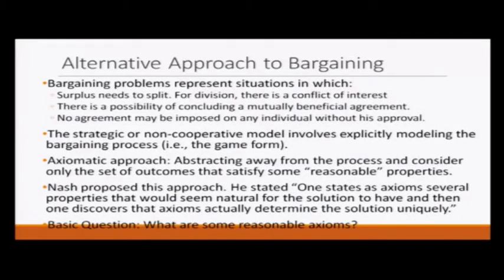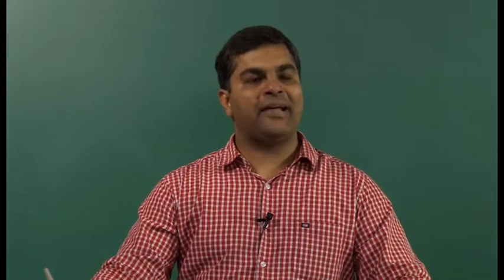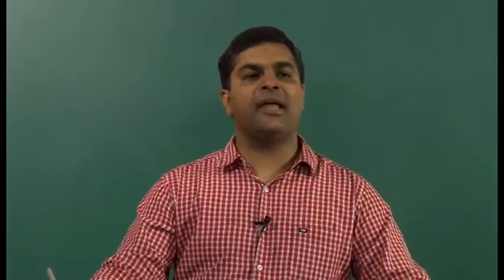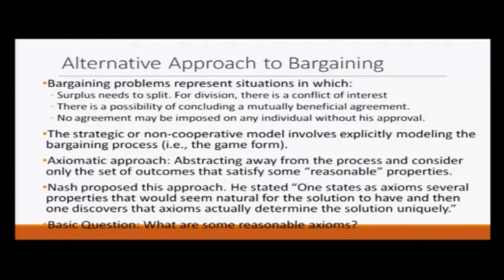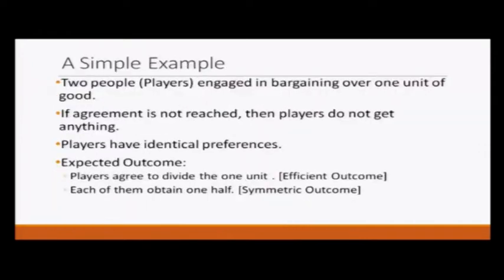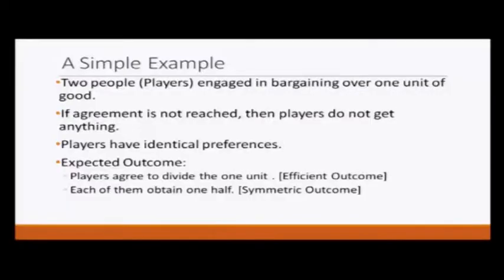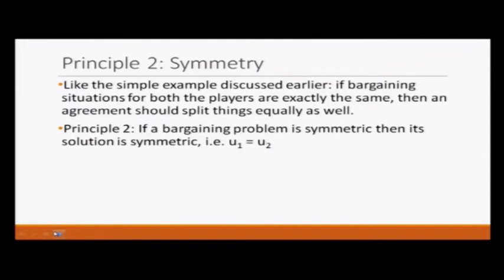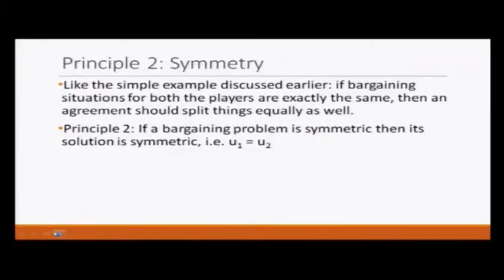Lecture 54: Axiomatic (Cooperative) Bargaining- Need and Principles/ Axioms